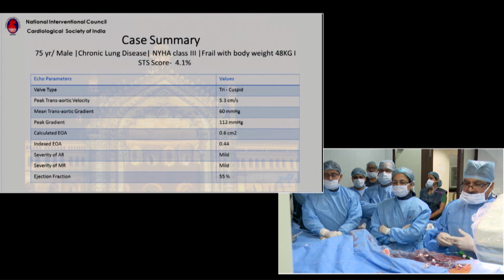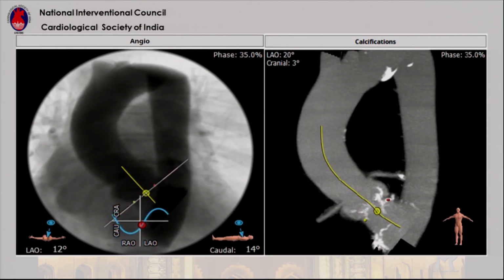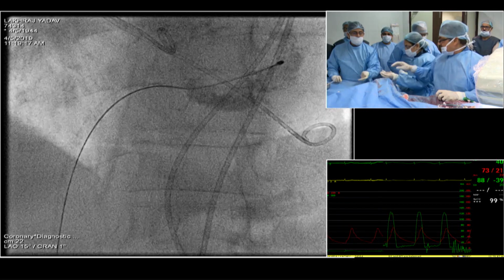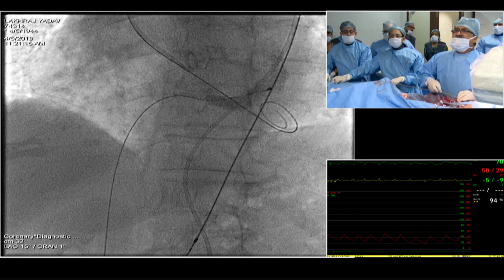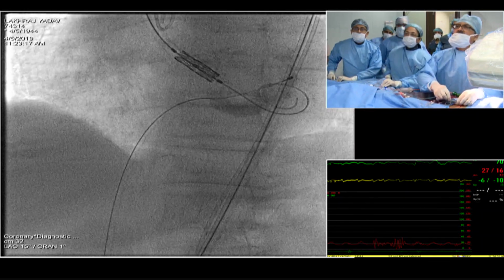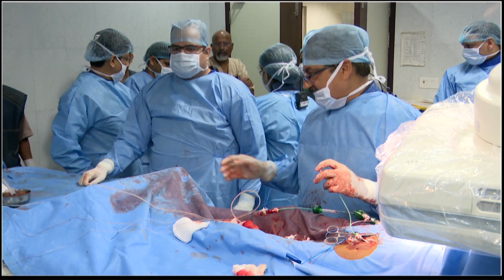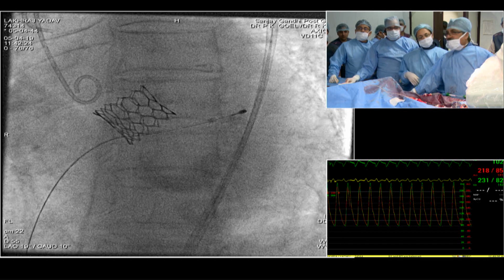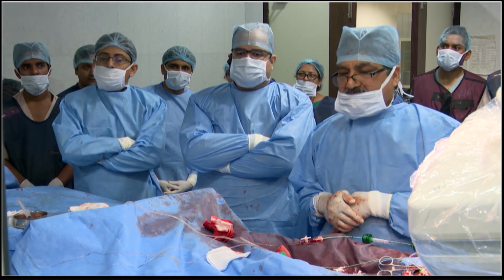CSI NIC 2019 - Live Case TX - Dr. PK Goel, SGPGIMS, Lucknow